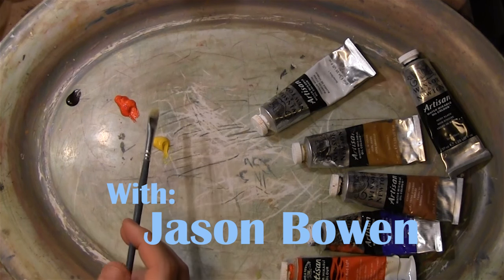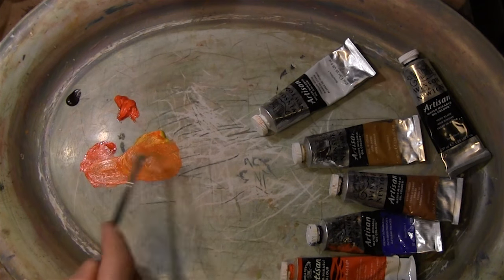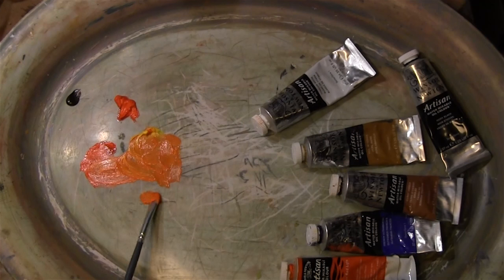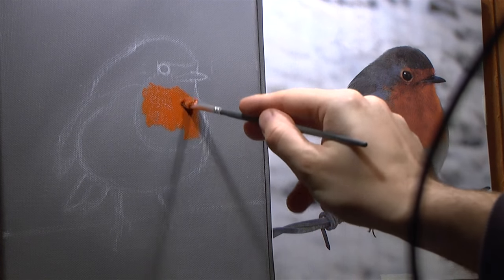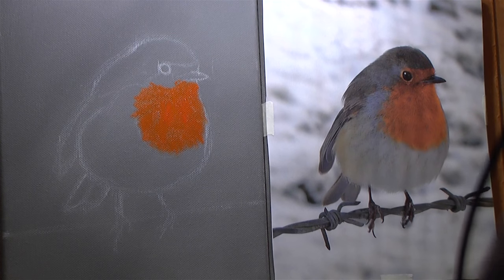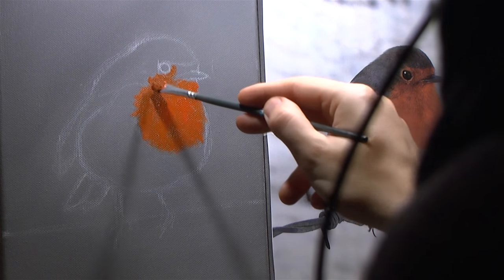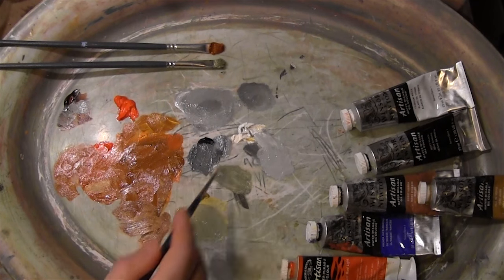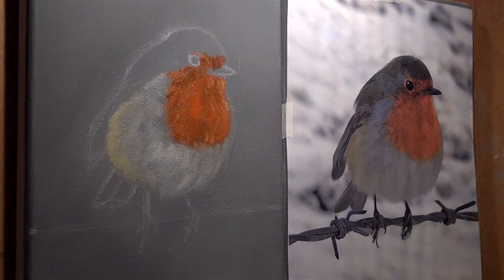Painting a Robin with Q and A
WN Artisan Colours Used :

Ivory Black
Cadmium Yellow
Cadmium Red
Burnt Umber
Titanium White